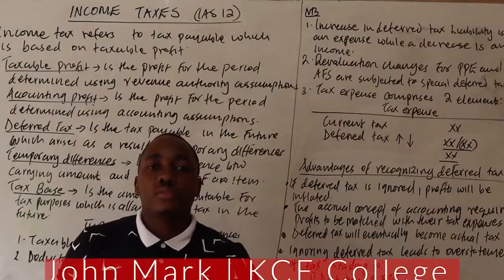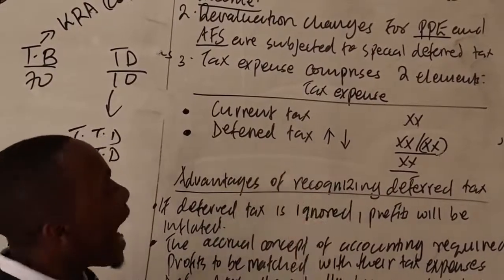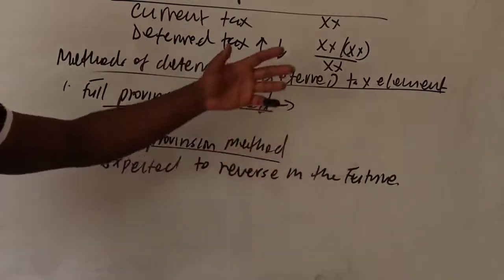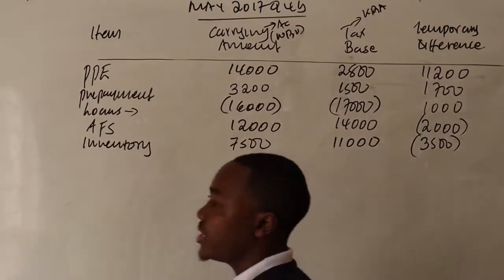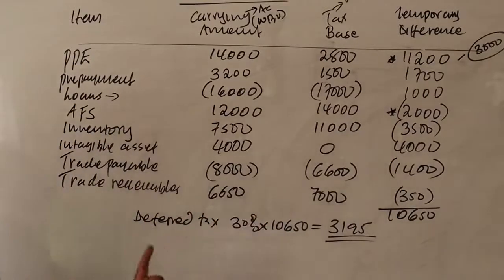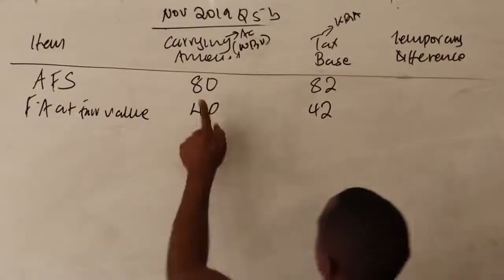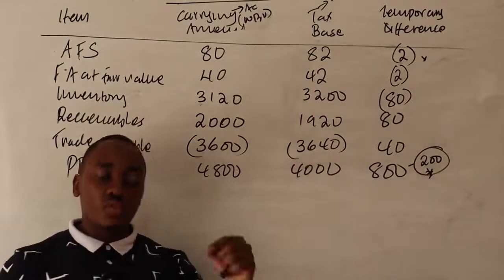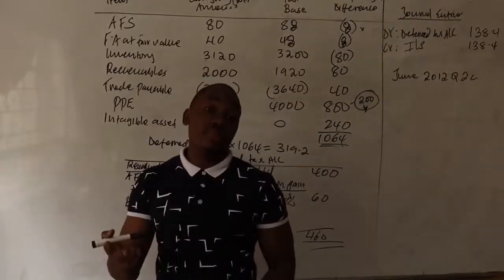Afr Income Taxes